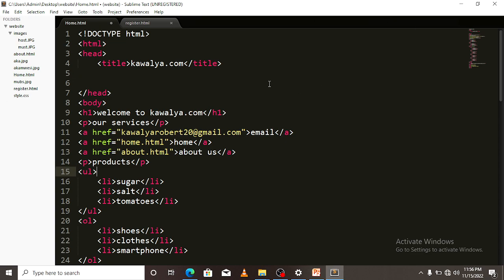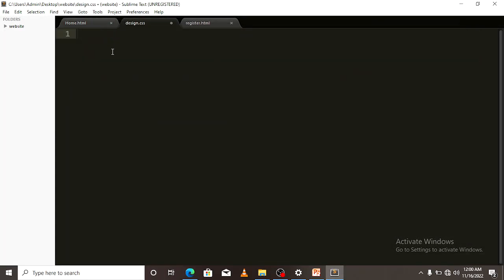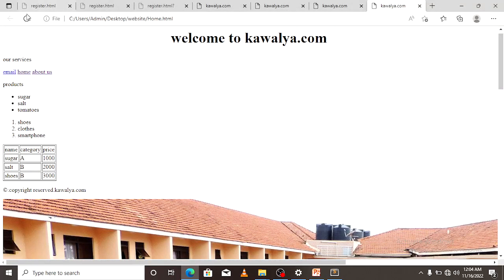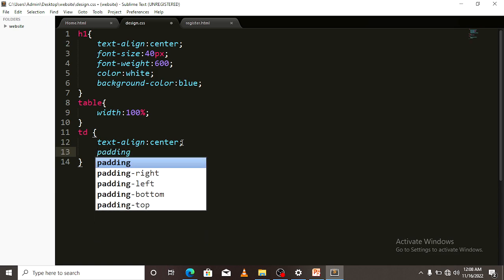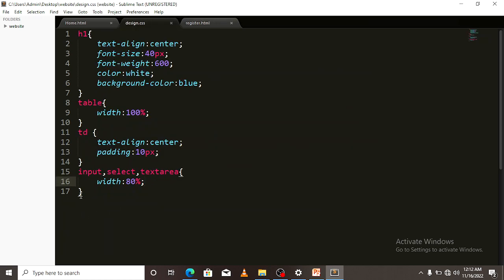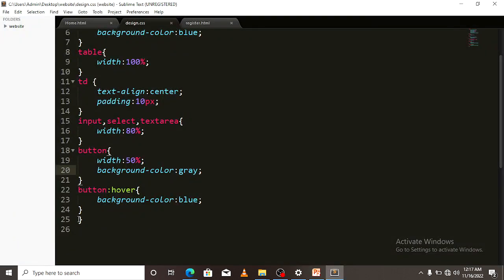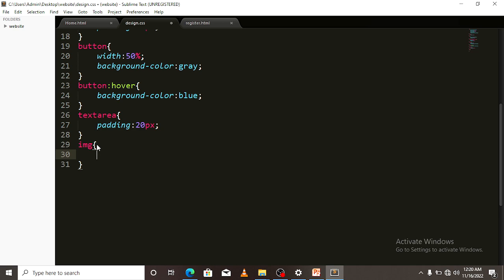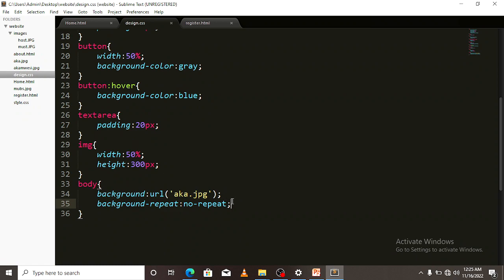web design season 1 episode 5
learn and understand web design and development for beginners